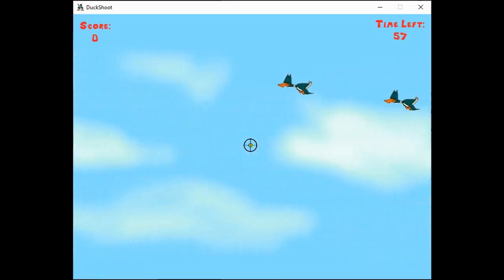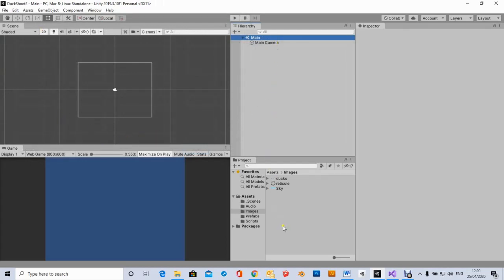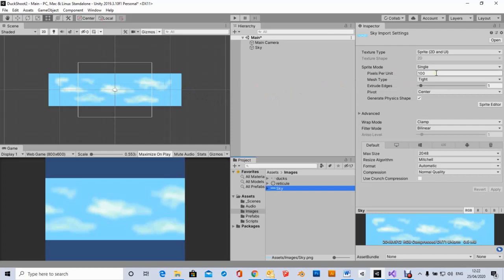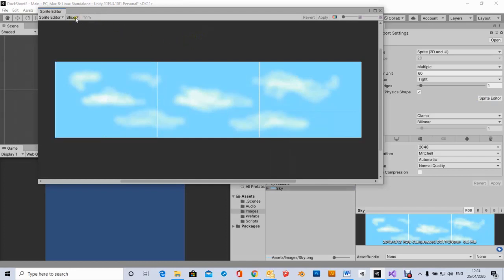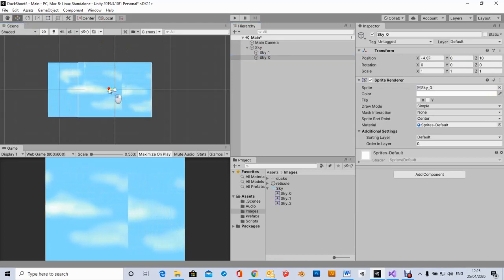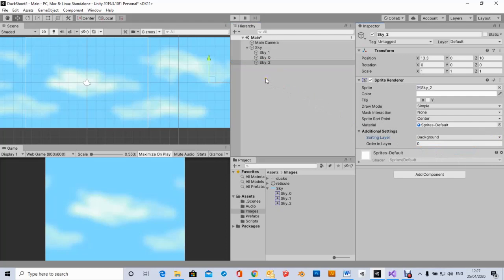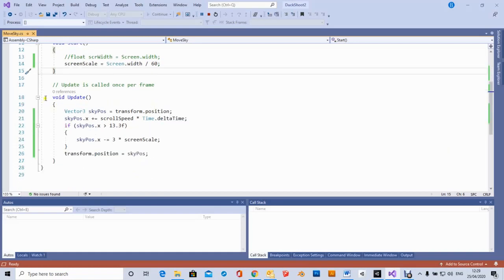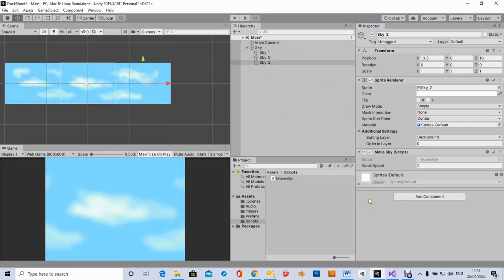DuckShoot_Part1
Part 1 of the Duckshoot game created in Unity. How to use the Sprite Editor to split an image into panels and how to animate them to create a constantly scrolling background.